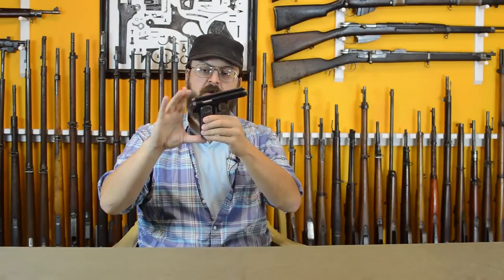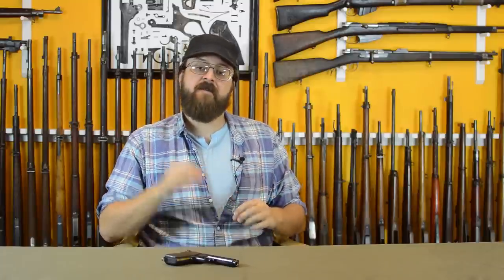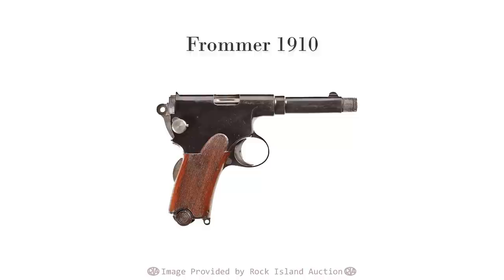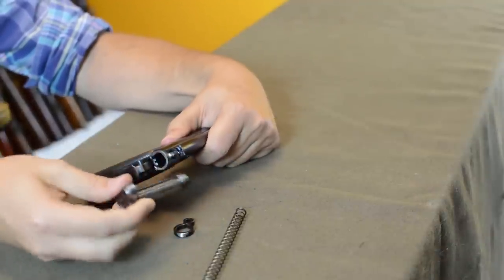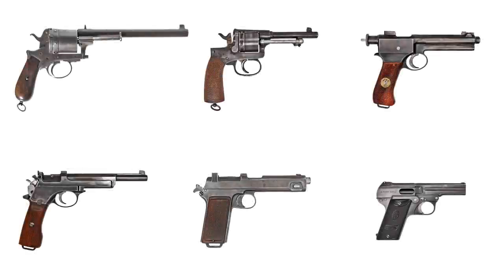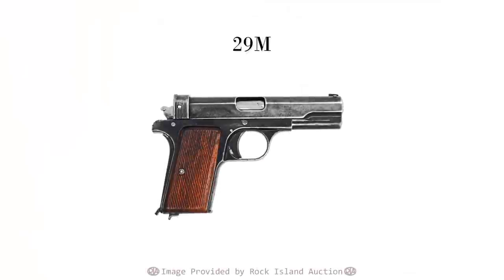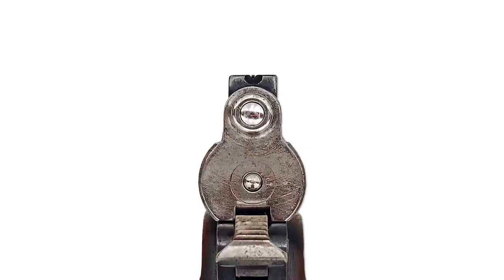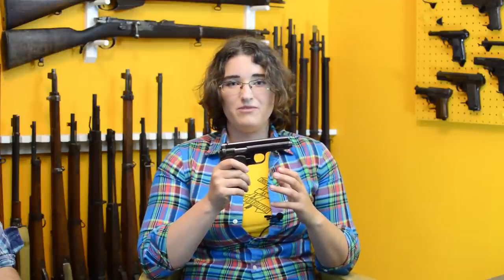History of WWI Primer 051: Hungarian Frommer Stop Documentary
Additional reading:

Vom Ursprung der Selbstladepistole: Repetier- und Selbstladepistolen in Österreich-Ungarn 1884 bis 1918. Österreichische Pistolen - Band 1

You can now find these and other books through our A-store.

Historical music from this episode:

Beállok rózsám katonának

Safe range space thanks to Triana Protection

Additional photos thanks to Rock Island Auction